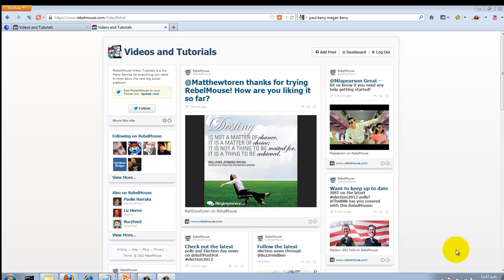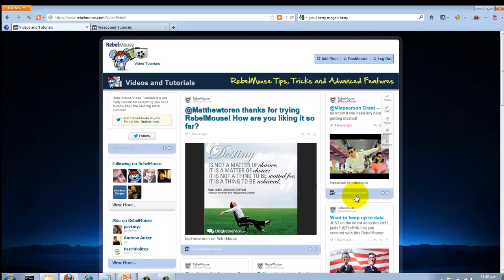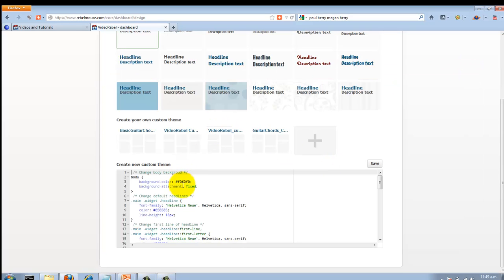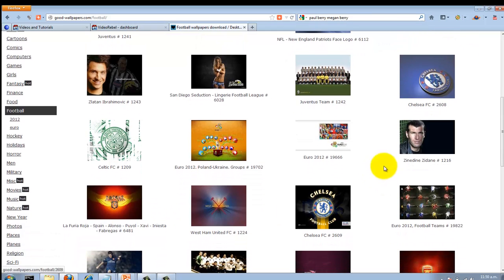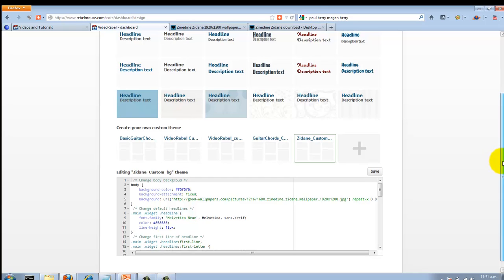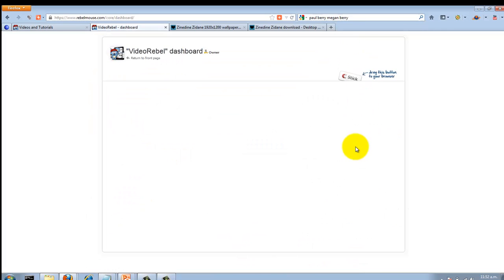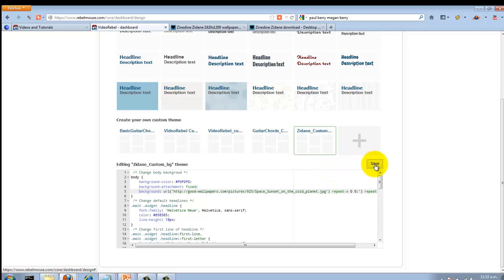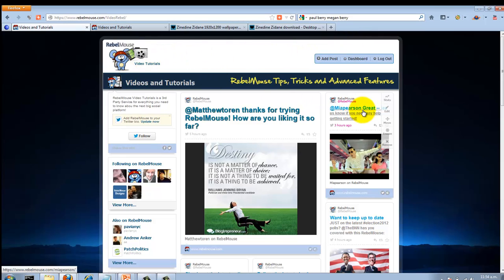RebelMousee - CSS Tutorial Part 1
In this video I teach you how to edit your RebelMouse frontpage. We will go over changing the background image and how to edit your sites CSS code. No need to panic, its a simple change to the CSS code that the kind folks over at RebelMouse have allowed you to customize. I include a link to a text file with the exact code you need to add to your CSS file.

Take a look and then download the code at http:--cropurl.com-rebel-mouse-custom-css